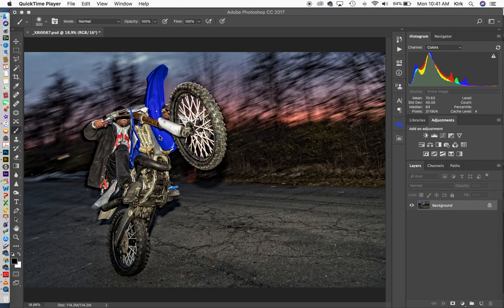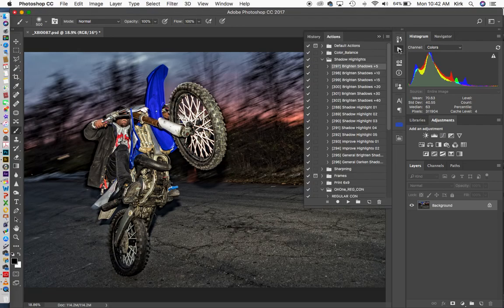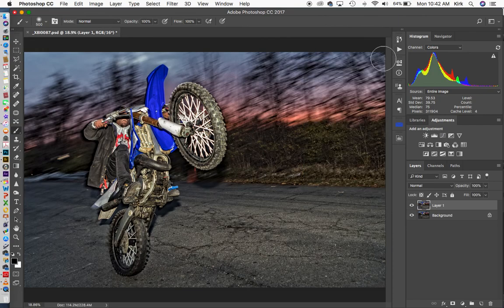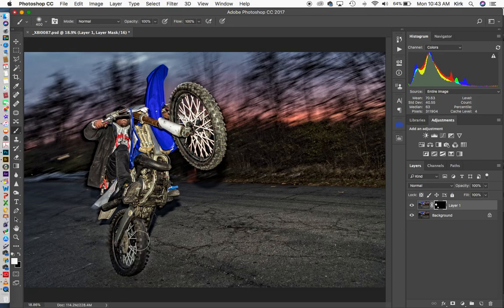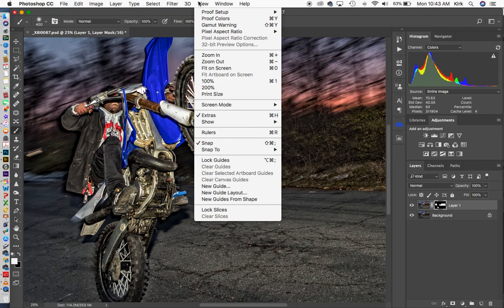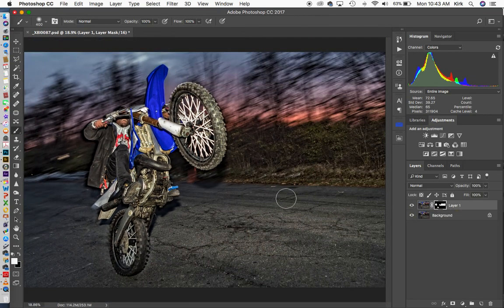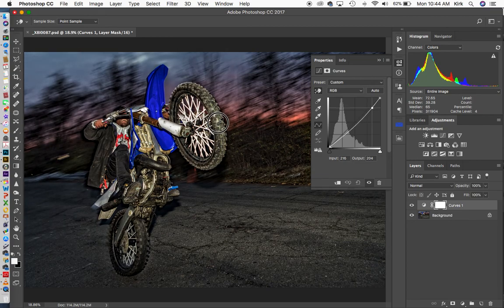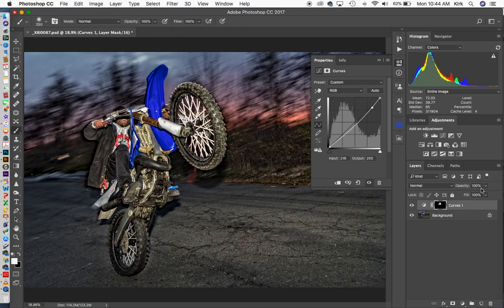HOW TO - Shadow Highlights Curves Adjustment KN000010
In this tutorial using the Shadow Highlights and Curves Adjustments to bring back detail in shadow regions of an image.

Featured Rider for this tutorial instagram link is listed below.